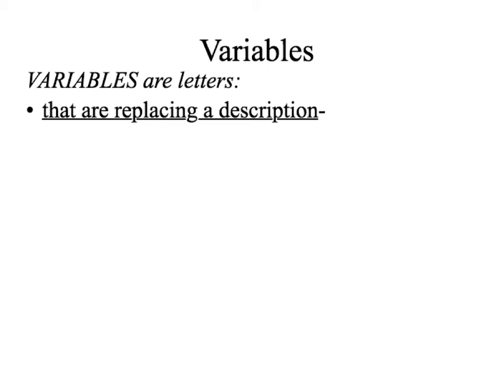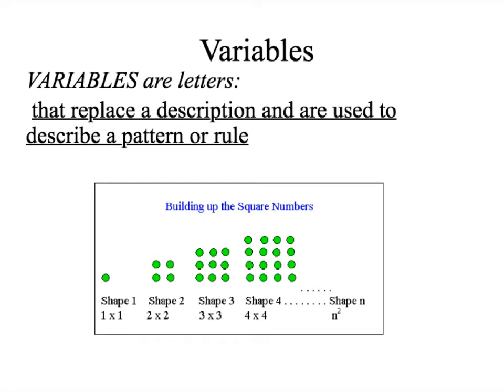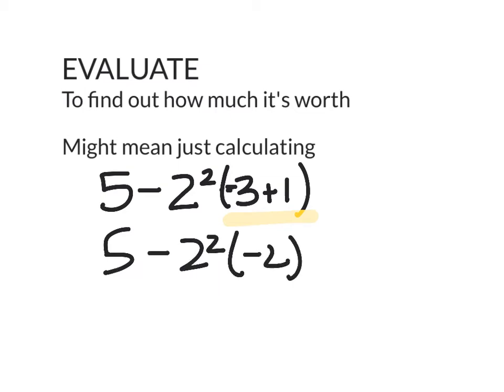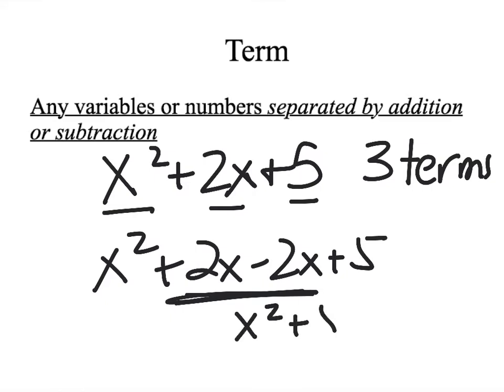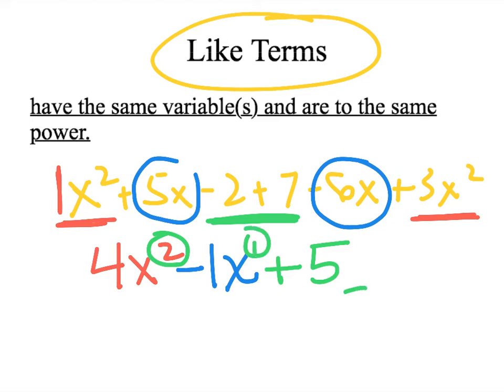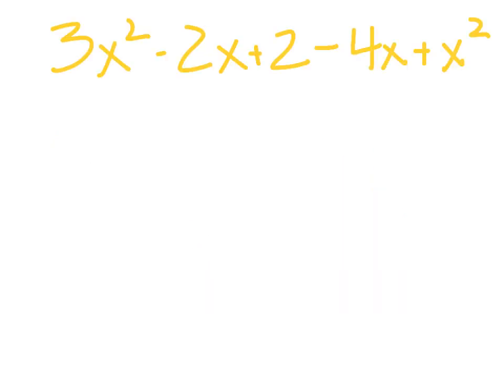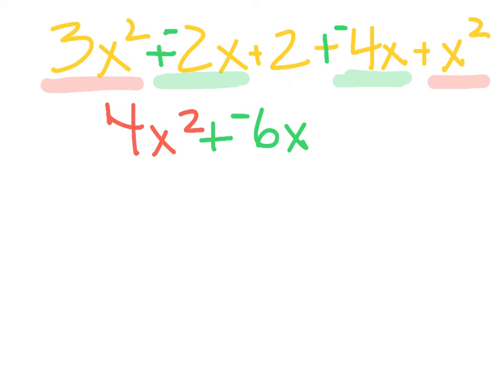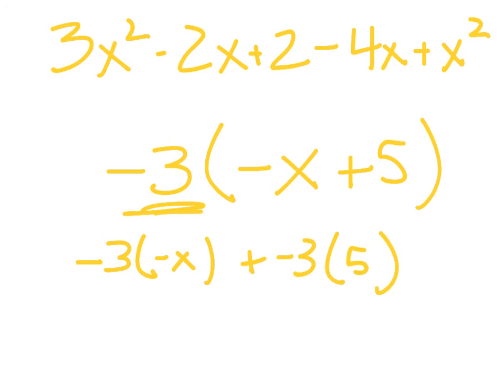SchuAlg Video B.6 key vocabulary